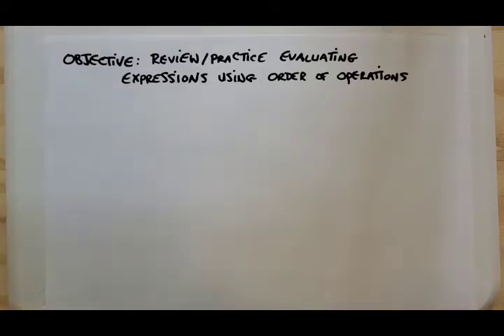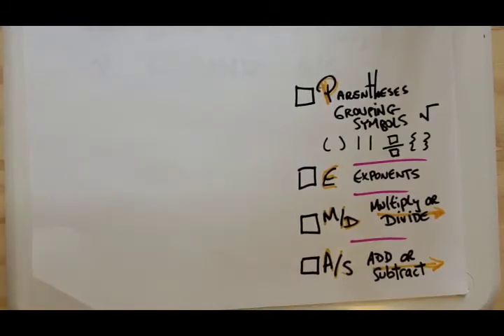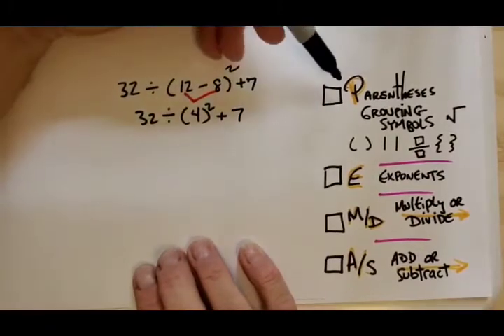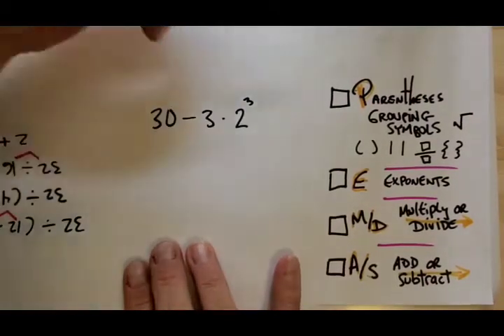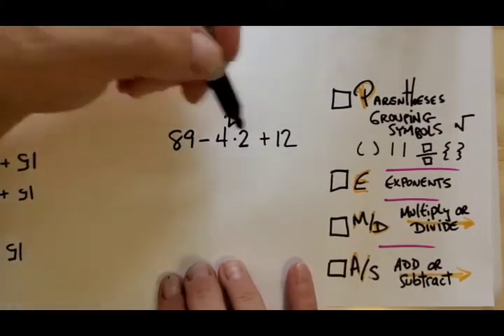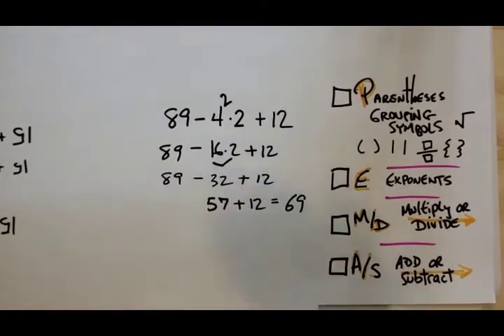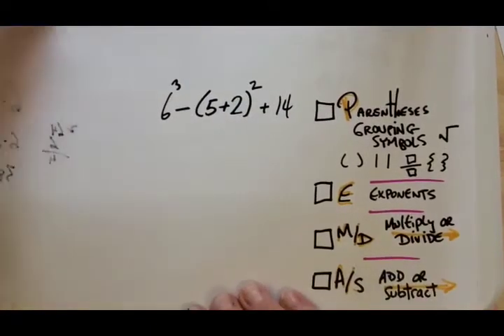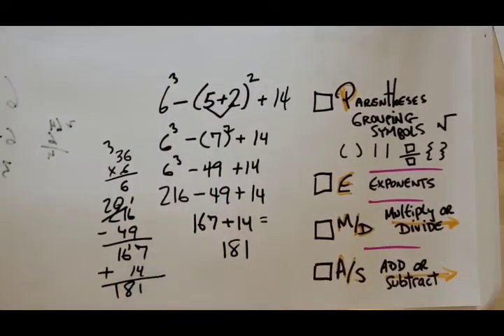Quick order of operations (evaluate expressions) review lesson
Mr. Waitley goes over the order of operations and completes a few problems with you for practice.